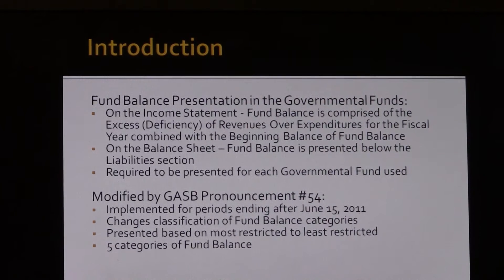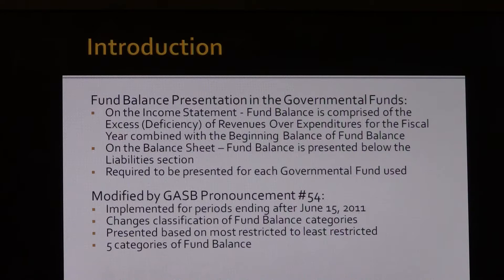Fund Balance Analysis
Charter Schools: Professional Development Videos

Hello, I am Rebecca Clawson, the Finance Specialist for the Charter School Office at LSSU. I am going to be presenting a short summary of Fund Balance as part of a series of short videos produced for our Academy Boards.  The PowerPoint presentation will be available on our website if you would like to view it or print and follow along.